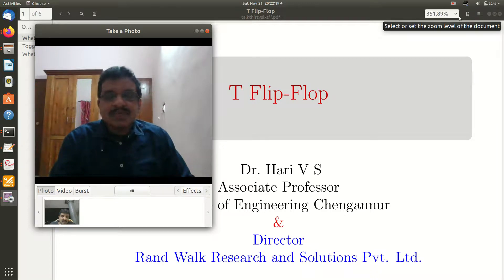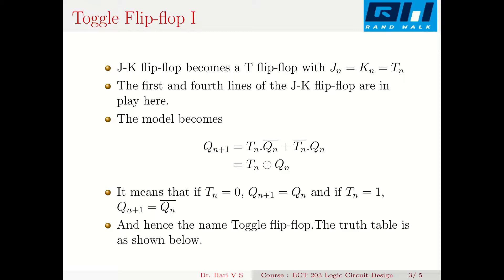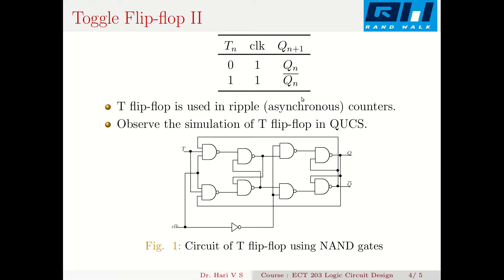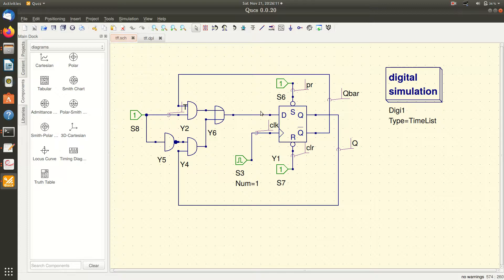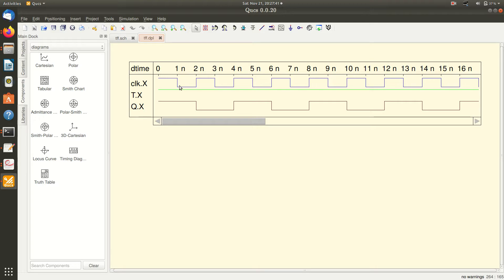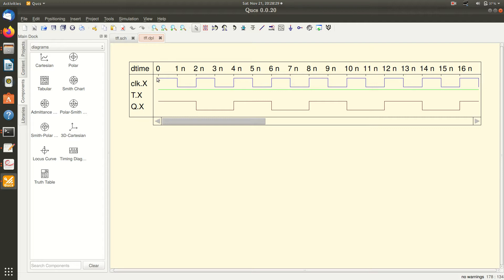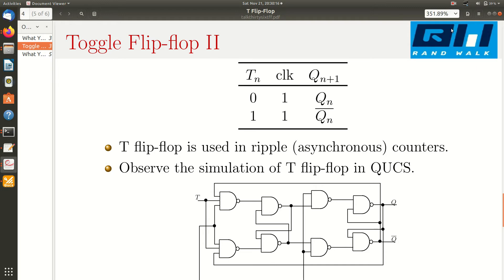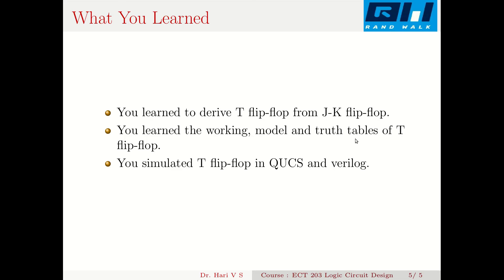T Flip-Flop QUCS T Flip-flop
This video describes the  circuit, mathematical model and QUCS simulation of T flip-flop.